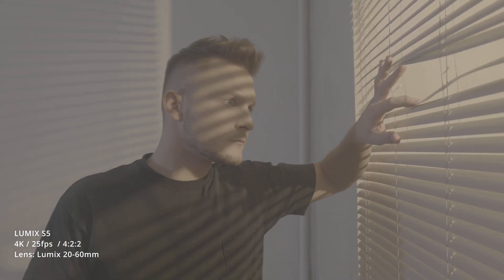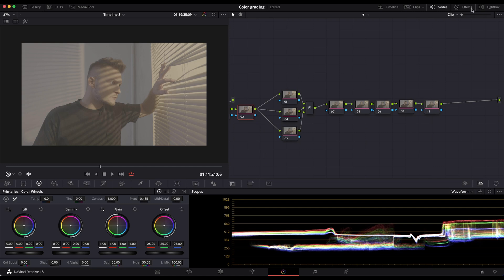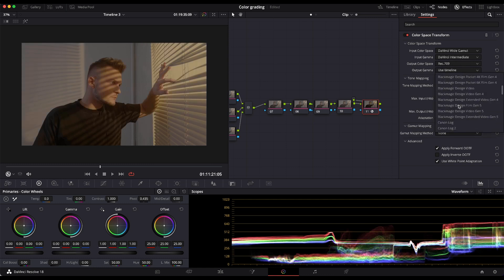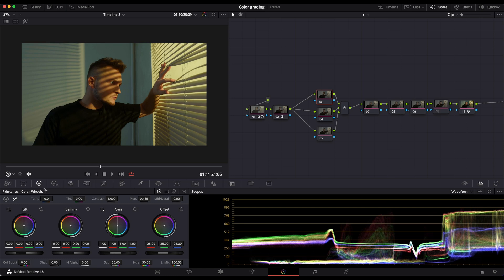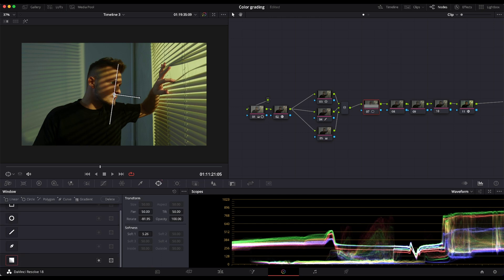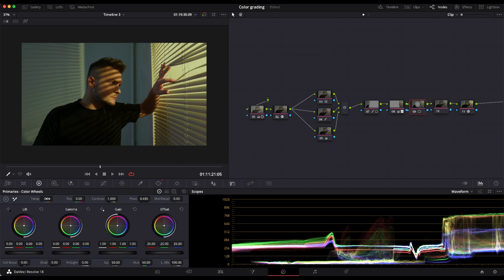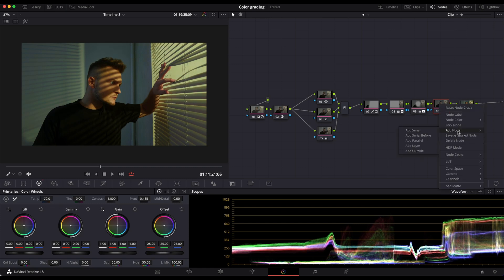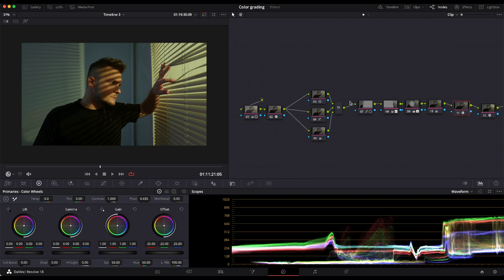How I color grade V-LOG Footage (Lumix S5)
In this quick video, I am showing my color grading process of Panasonic LUMIX S5 V-Log footage. I am using CST (color space transform) and grading with Davinci Resolve 18.
I am not using any LUTs for this particular grade.

Chapters
00:00 Intro
00:33 Thoughts on S5
00:46 Footage
01:06 CST
01:31 Grading
01:55 Power windows
02:55 Final Look
03:06 Outro